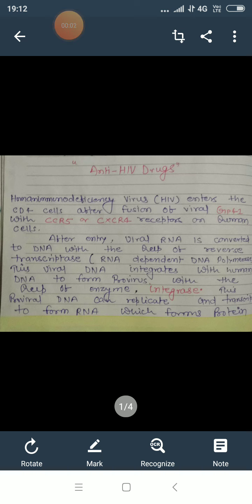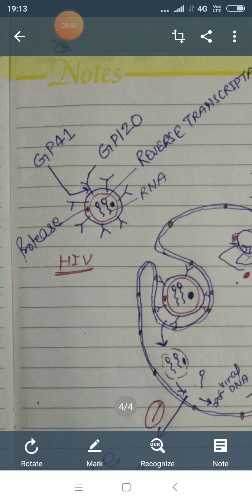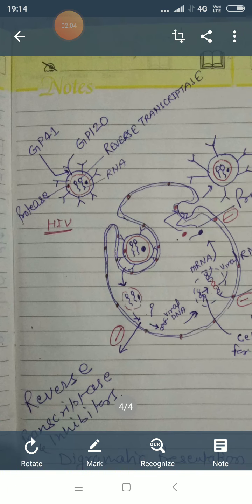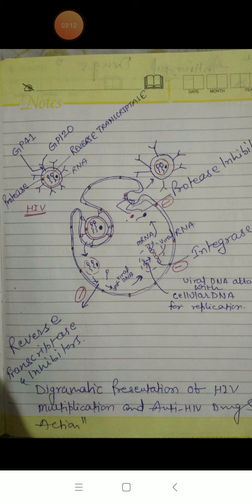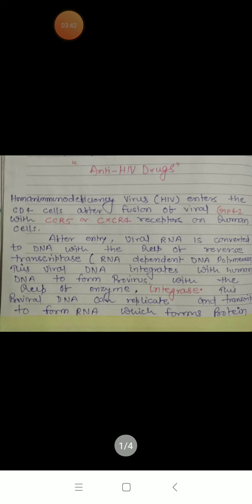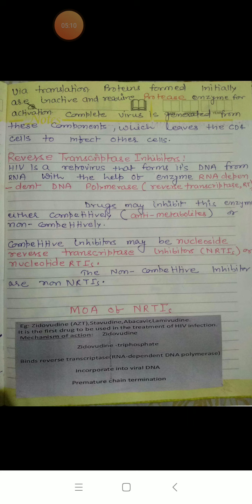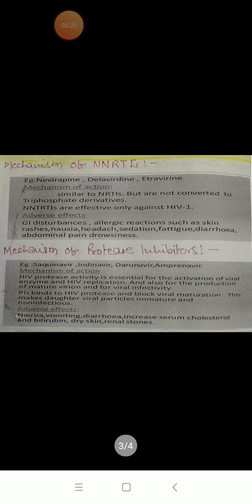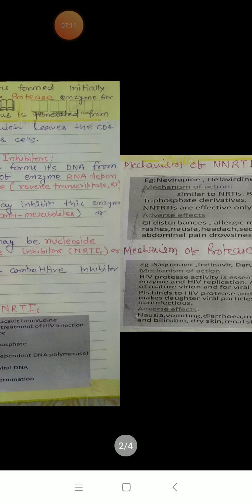Anti HIV Drugs